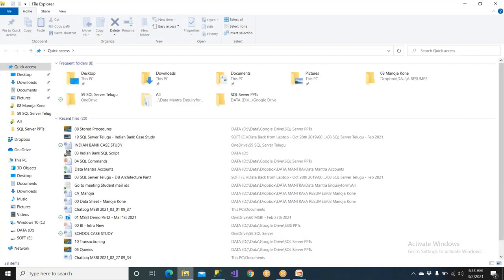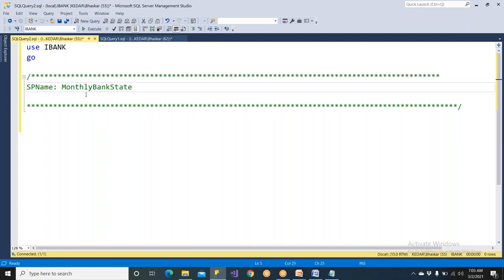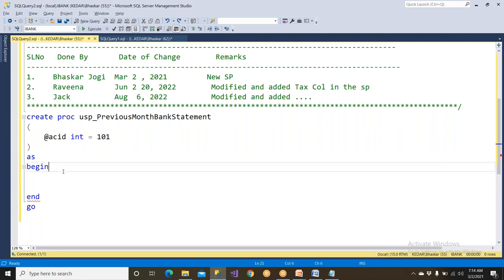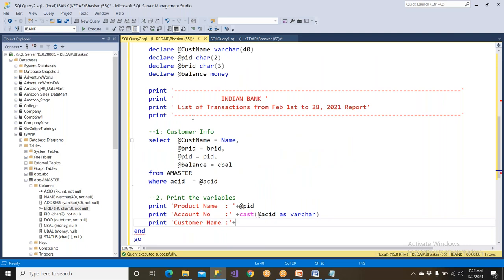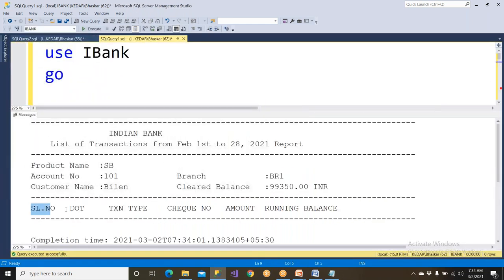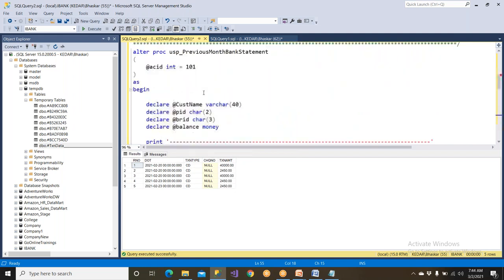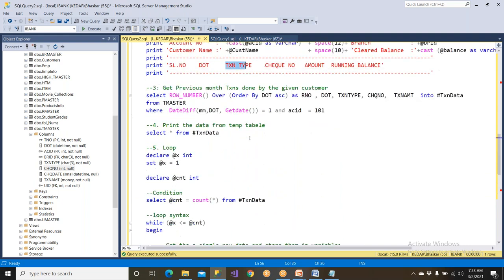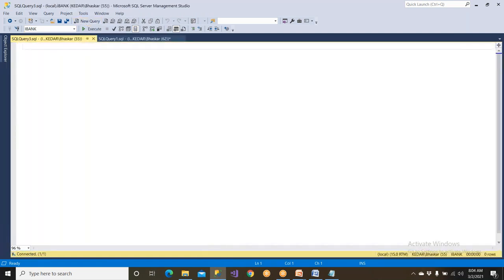15 SQL Server Complex Stored Procedures IBank Case Study Part1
15 SQL Server   Complex Stored Procedures   IBank Case Study Part1